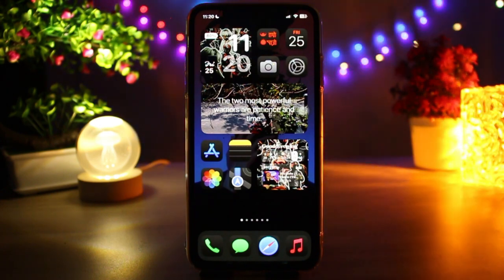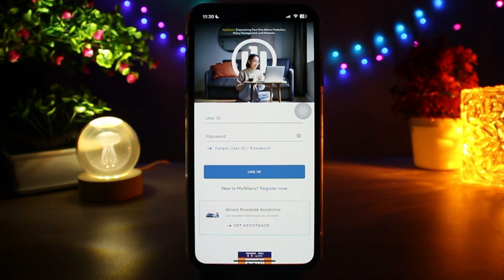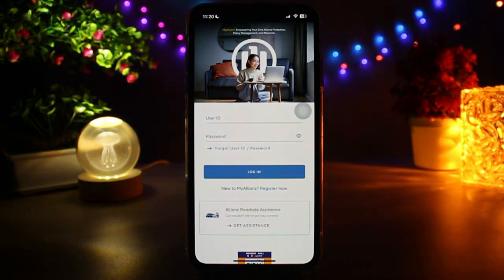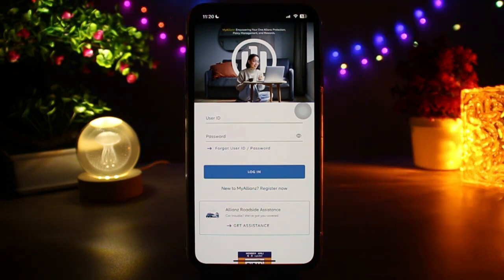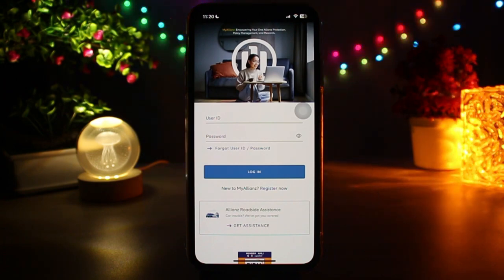Allianz App Tutorial – File Your Insurance Claim Easily - 2026